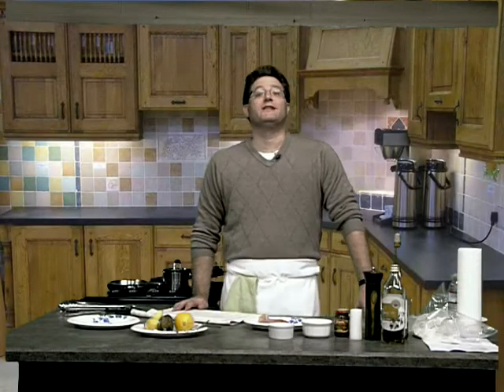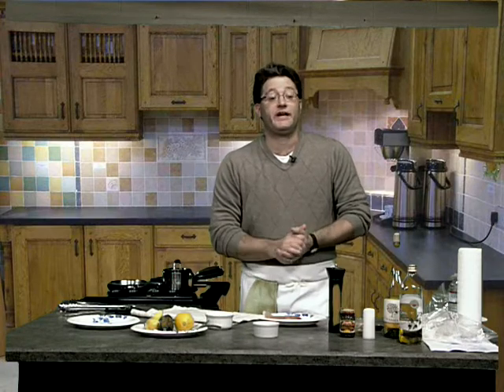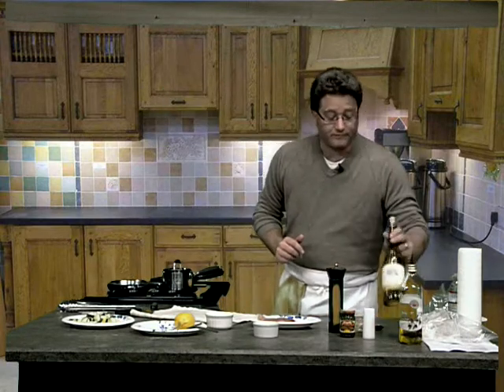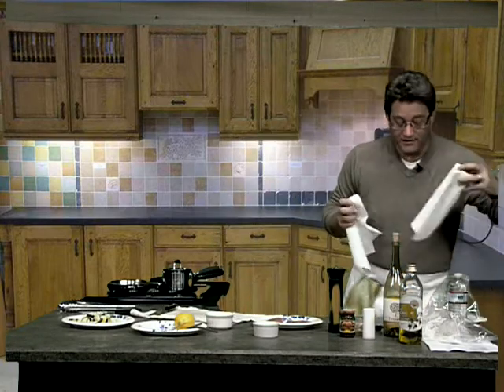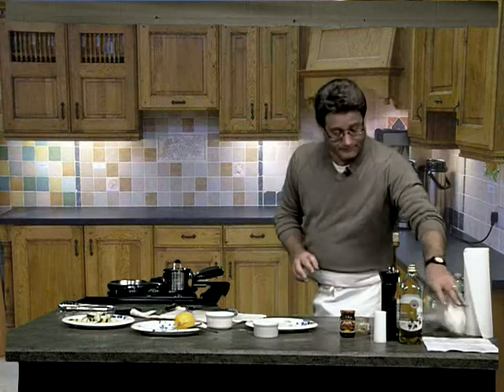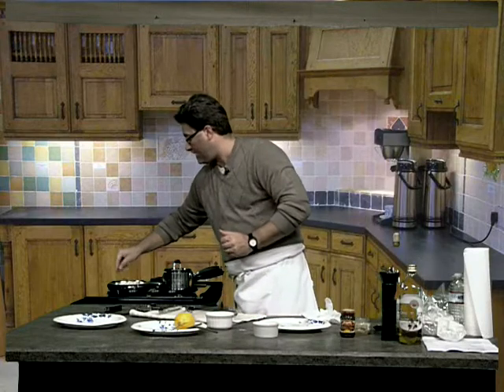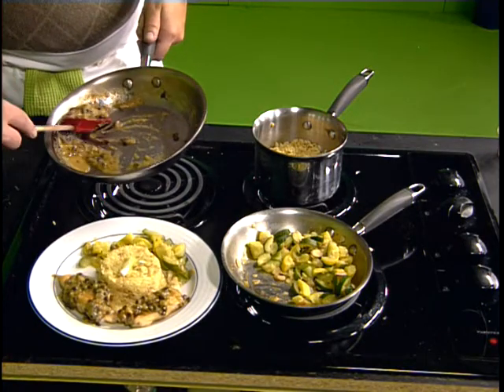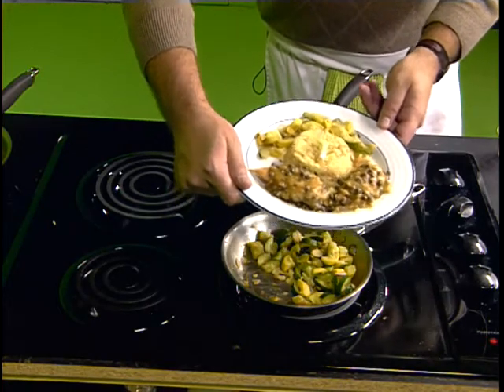#1 Chicken Picatta.mpg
The first episode. Wow, how far I've come.